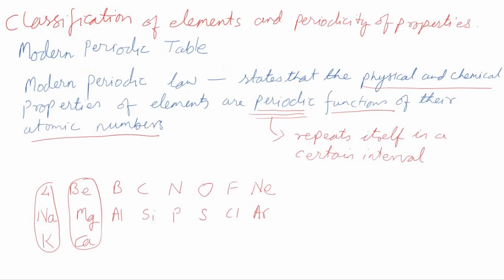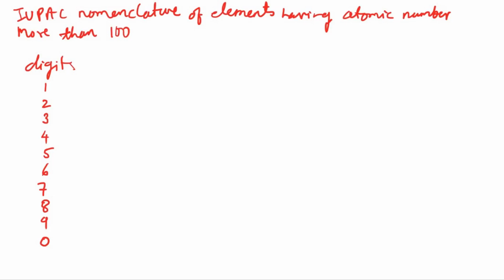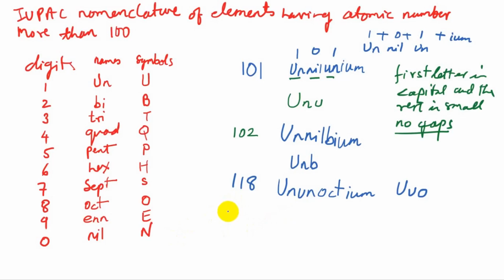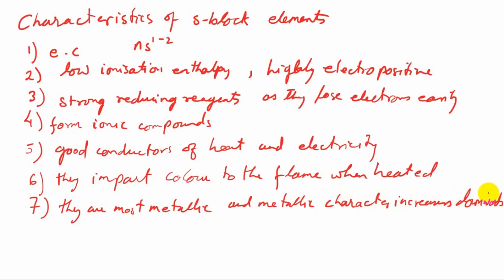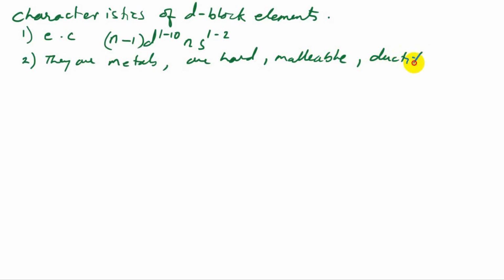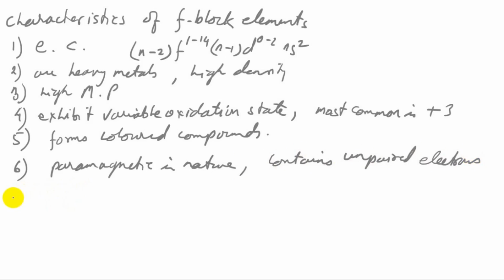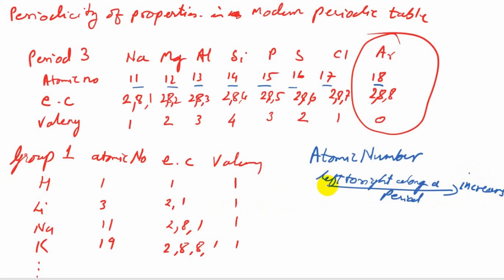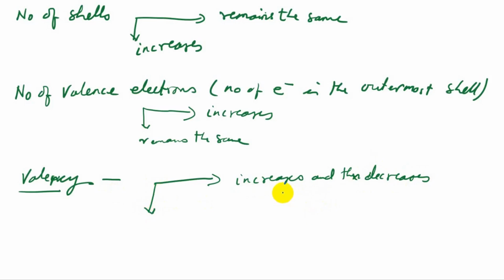CLASS 11 II CHEMISTRY II CLASSIFICATION OF ELEMENTS LECTURE 2